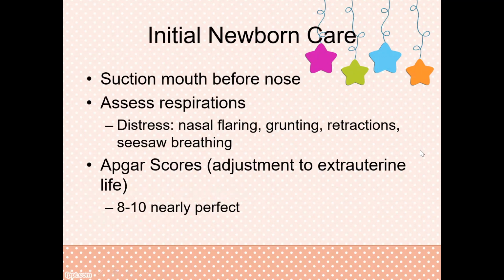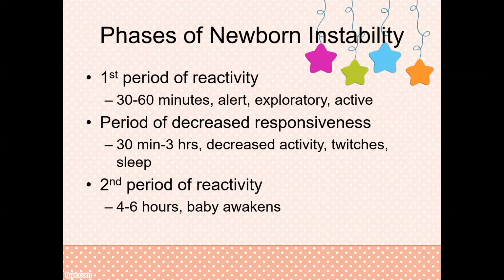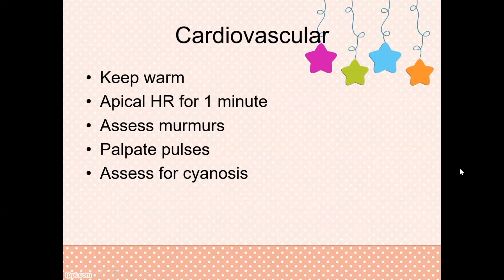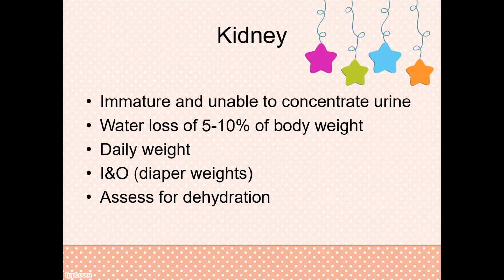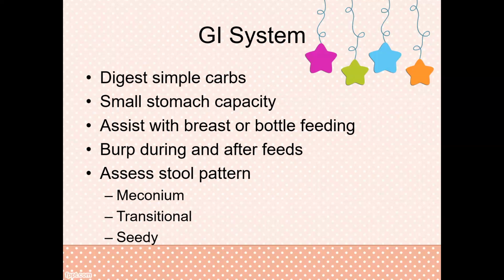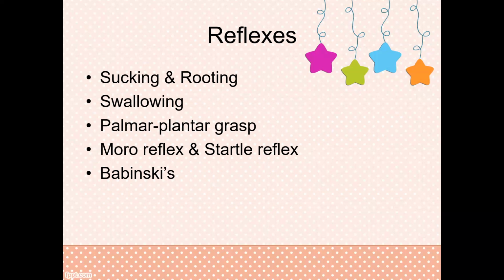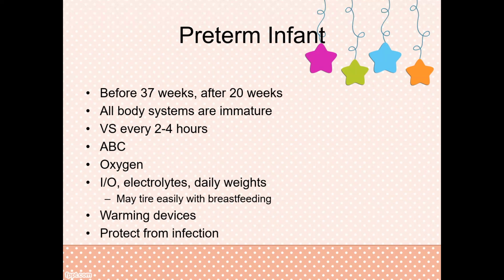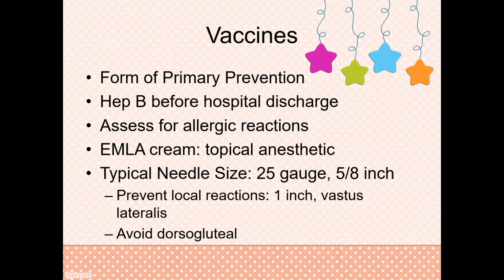Newborn Care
All things newborn!